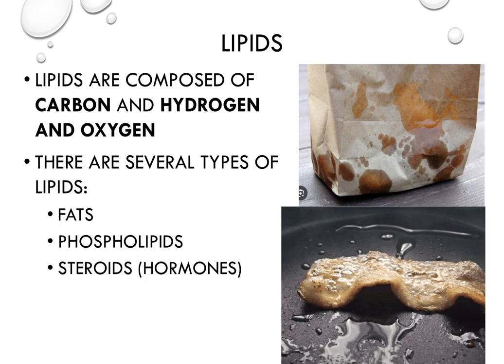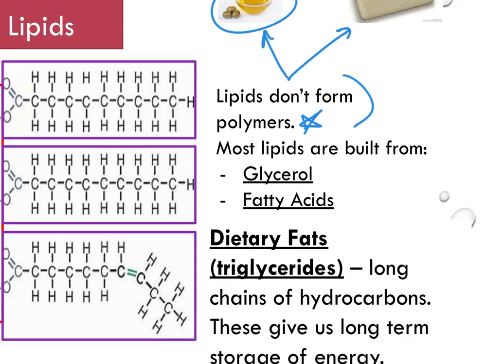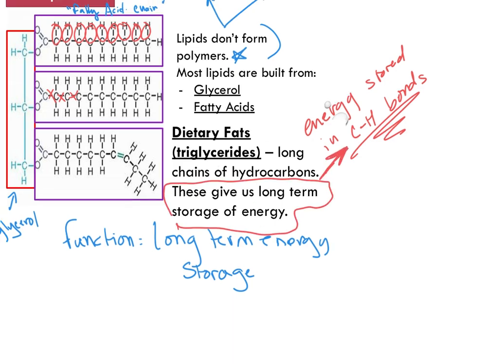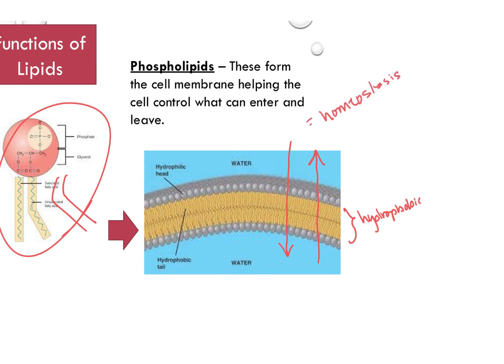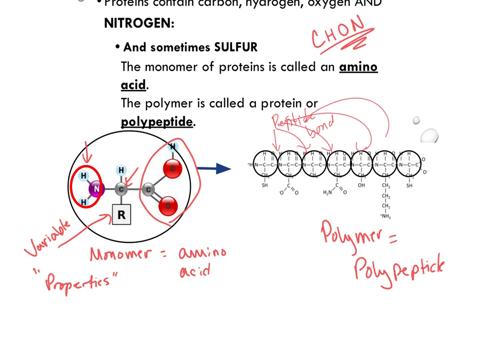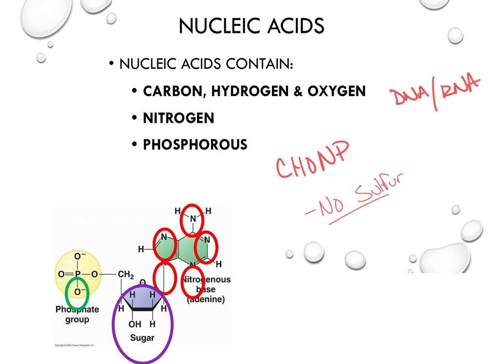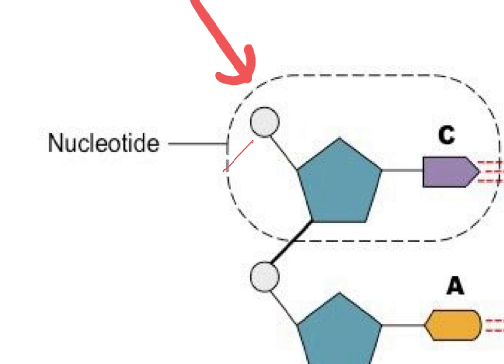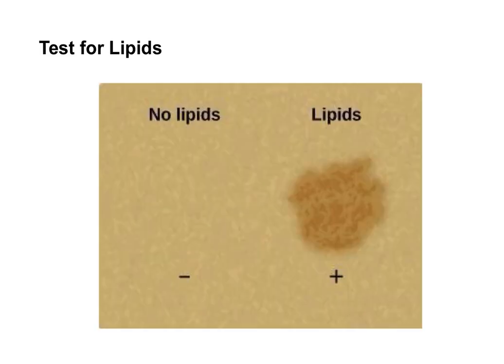Module 2 Lecture 2.3 Macromolecules Part 2